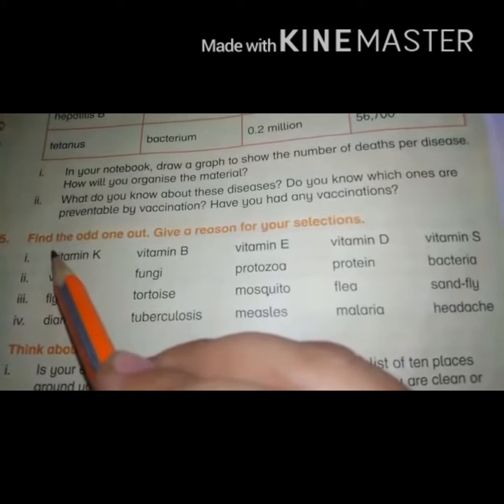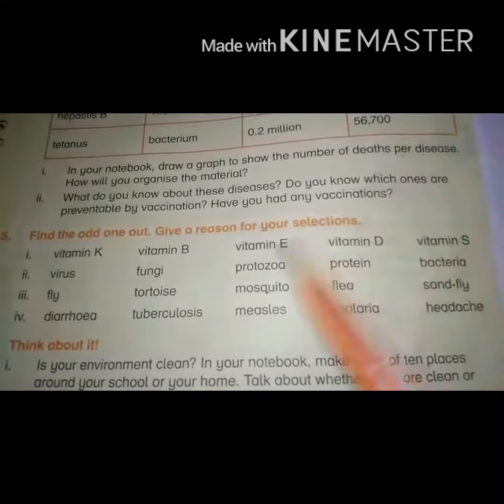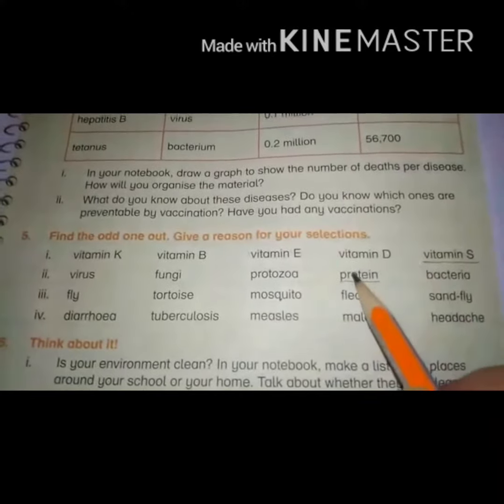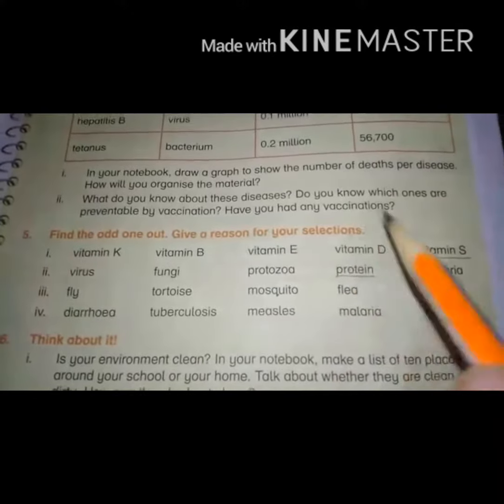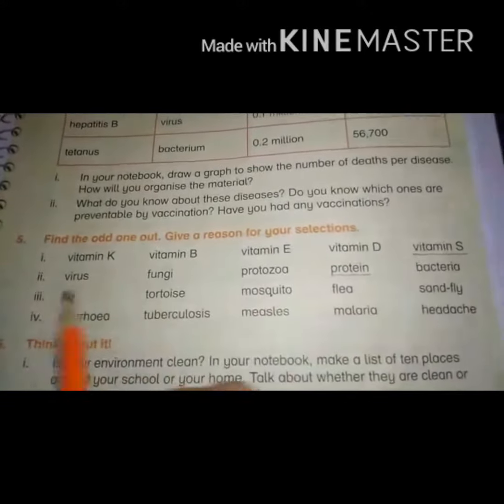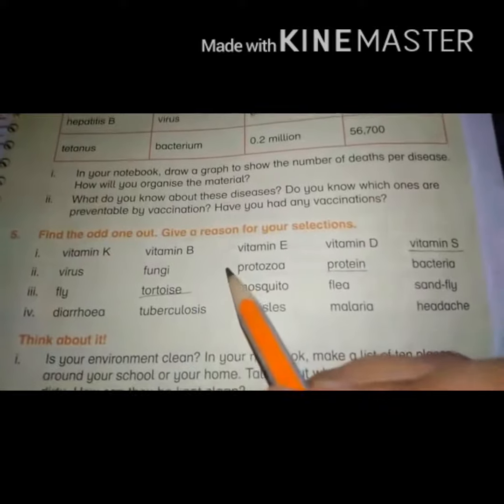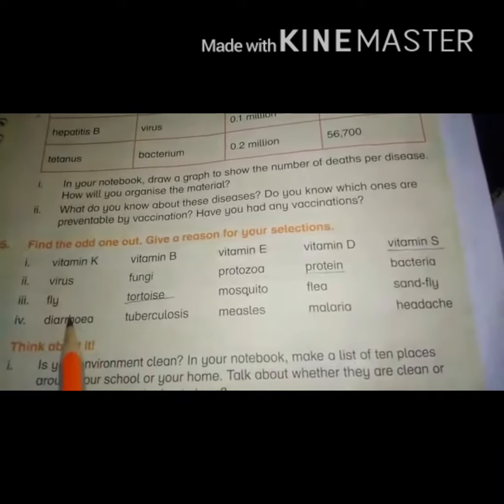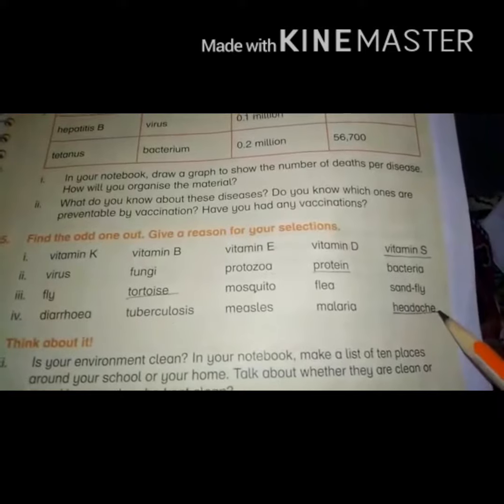Rev ch#2: Microorganisms, health and diseases